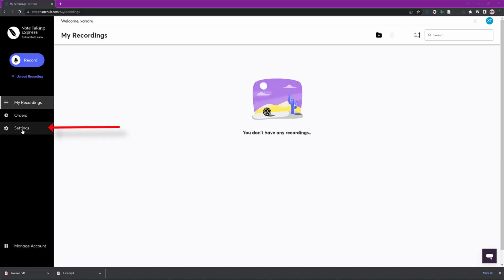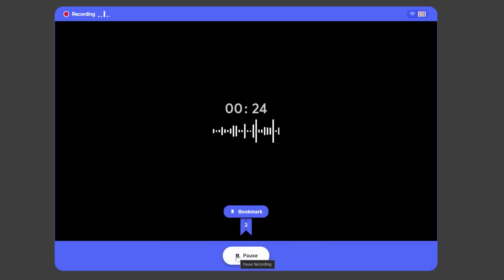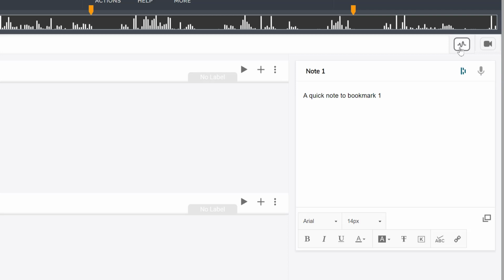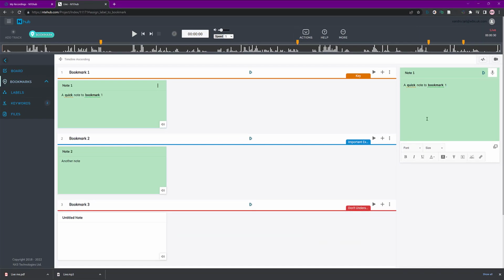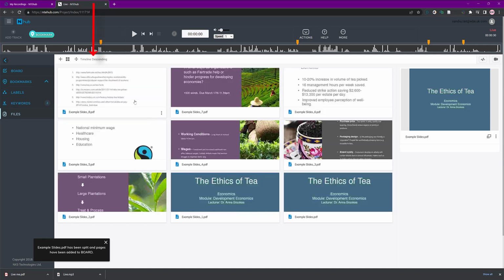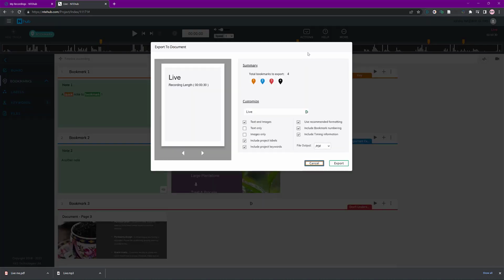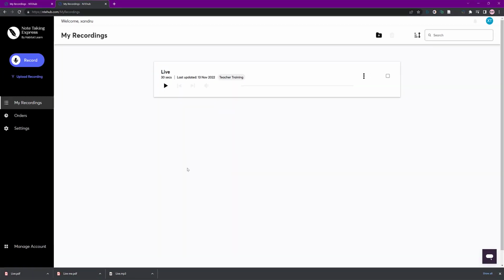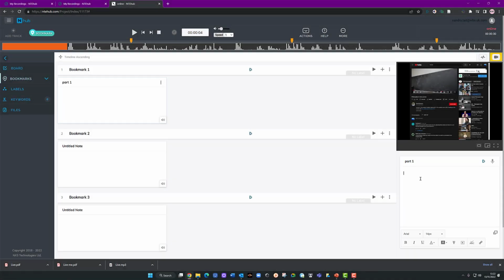Notetaking Express on Windows and Mac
Recording audio lectures and meetings via live or online content.

00:00 Introduction.
00:46 Settings.
01:44 Creating Folders to Organise.
02:10 Recording a live Lecture/Meeting.
03:20 Adding Bookmarks to the Recording.
05:28 Adding notes and Slides.
08:50 Adding Labels to your Bookmarks/Slides.
09:30 Highlighting Key Words.
11:02 Uploading a support file.
11:42 Uploading Slides.
13:30 Organising the Slides.
15:10 Exporting Labels and Key Words.
16:00 Export all content to a PDF/WORD.
17:10 Recording online content.
End.